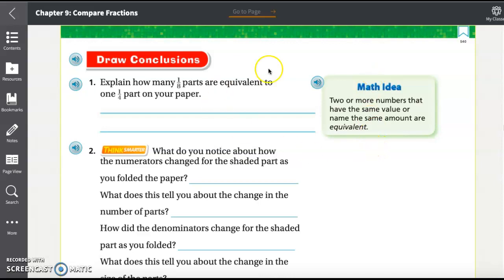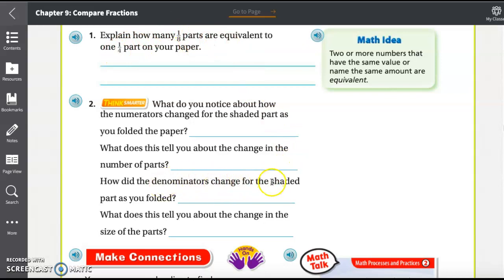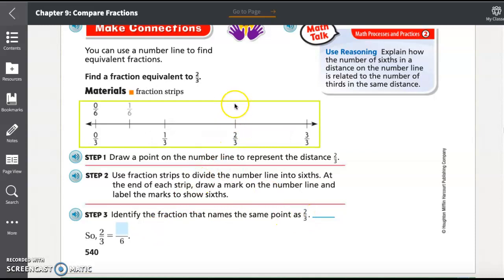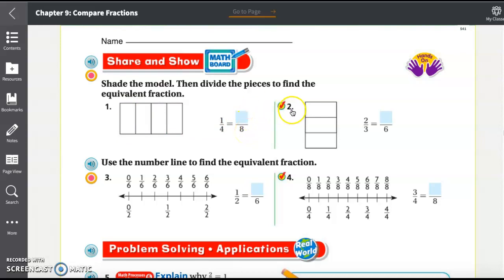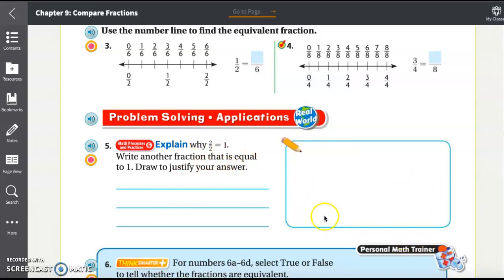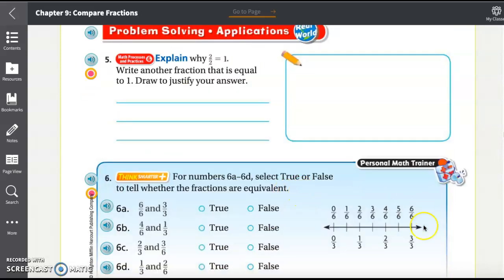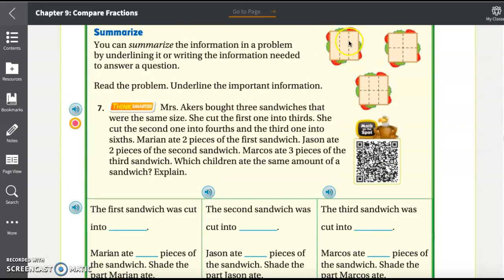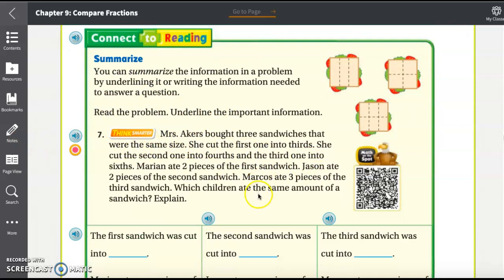Go Math Lesson 9.6